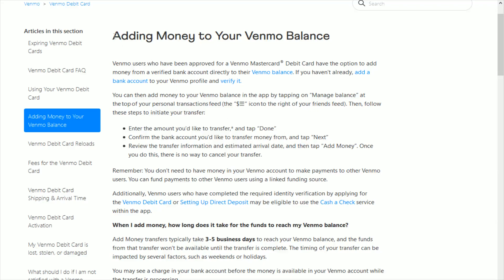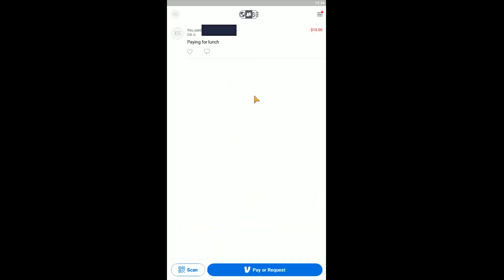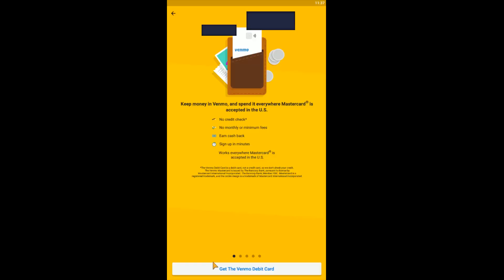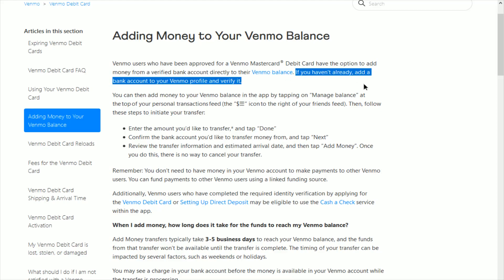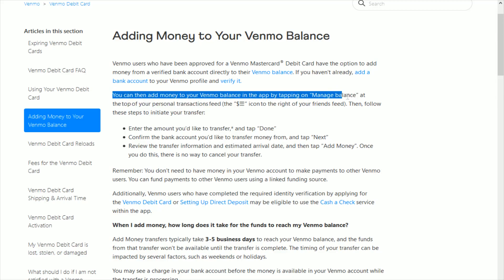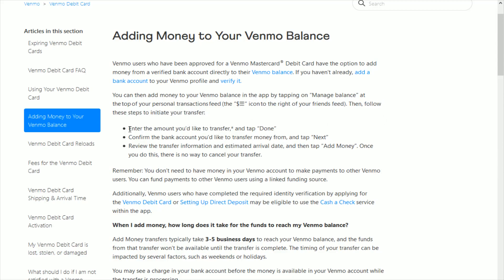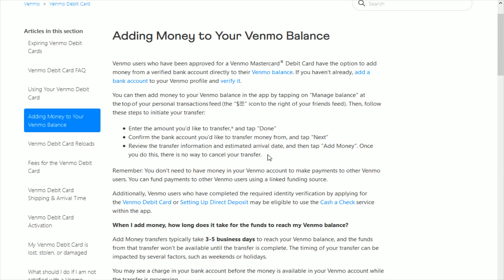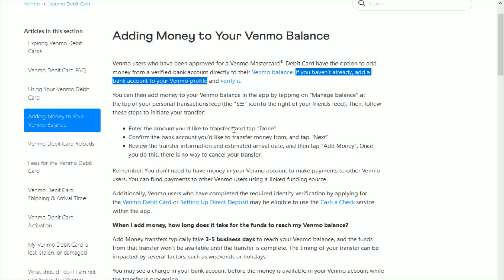Venmo How To Add Money - How To Add Money To Venmo From Bank Account - How To Add Money To Account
Hello, In This Video I Go Over Venmo How To Transfer Money From Bank To Venmo Account. Venmo How To Add Money, How To Add Funds. How To Add Money Into Venmo and How To Add Money To Venmo App Step by Step Instructions, Guide, Tutorial, Video Help

In this video I walk through the step by step guide, instructions, tutorial on how to add money to your Venmo Account on the Venmo App.